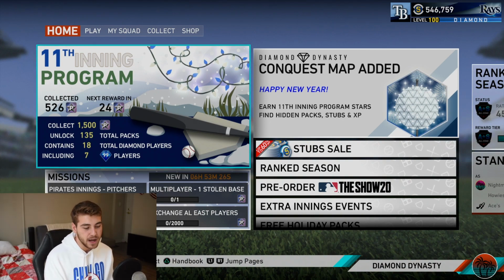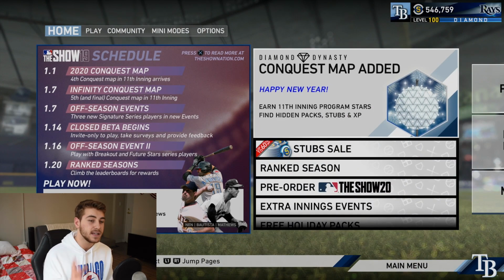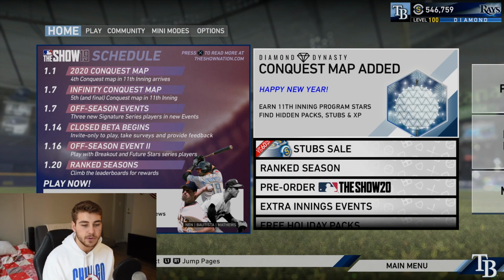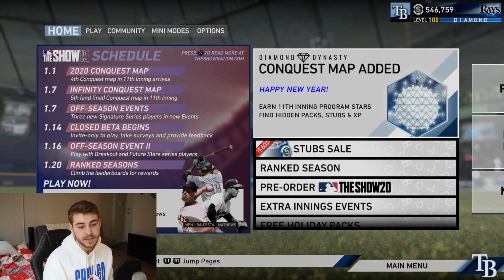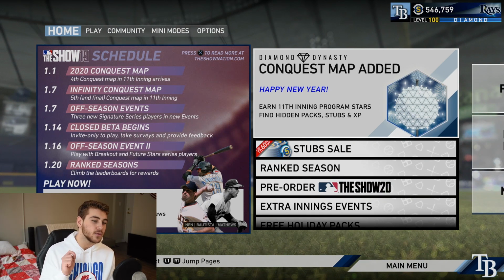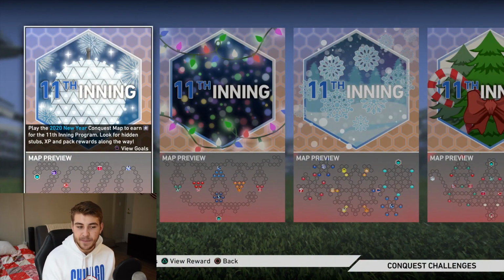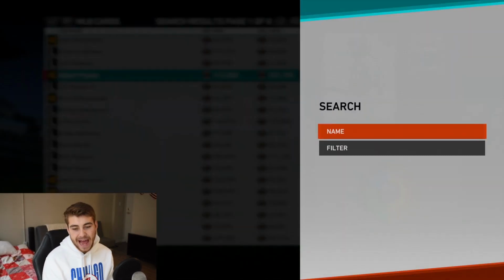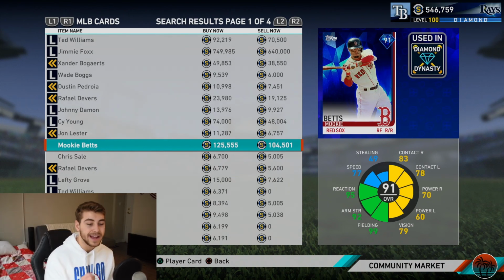3 BIG New Signature Series Cards Coming! HUGE LEAKED Card? MLB The Show 19 Diamond Dynasty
A Bunch Of New Signature Cards Coming This Week, Including A BIG Time Leak! Possibly The Last Content We Will See This Year, With A New Conquest Map For The 11th Inning And More!